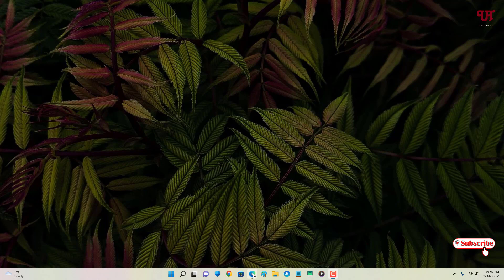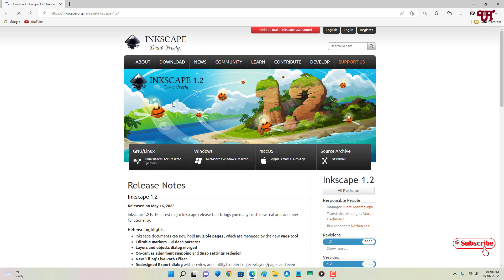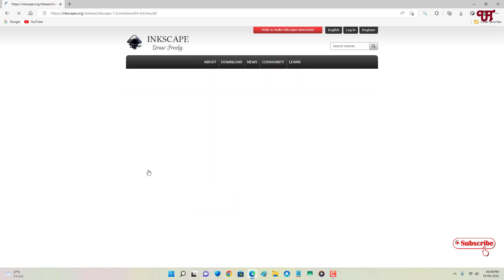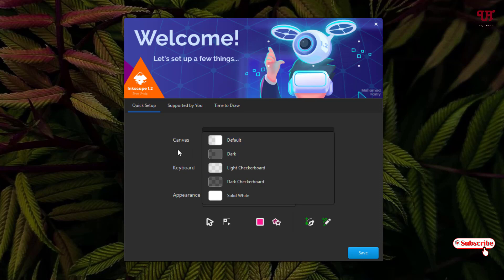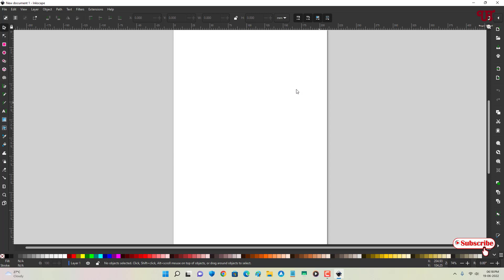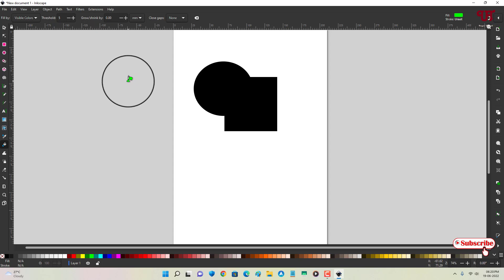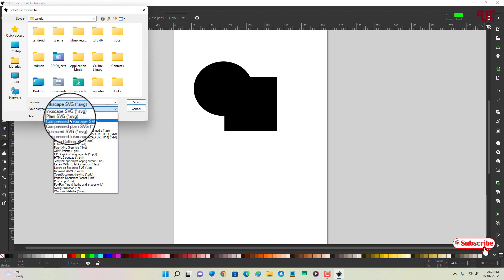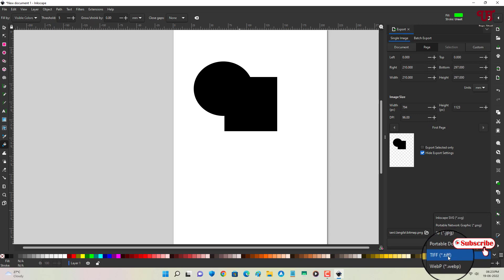Best Free Vector Graphic Designing and Editing Software for Windows, Mac and Linux computers.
This video tutorial is all about Best Free Vector Graphic Designing and Editing Software for Windows, Mac and Linux computers.